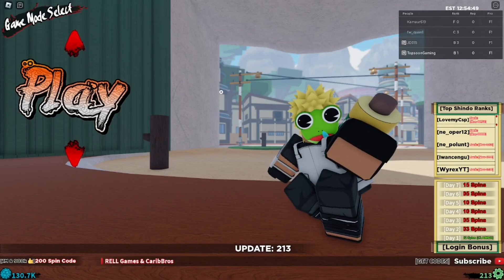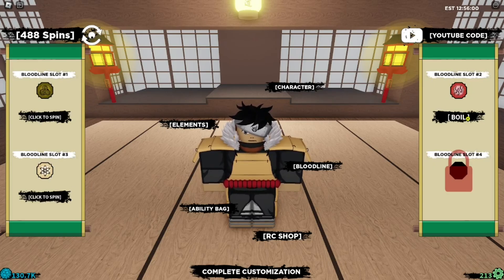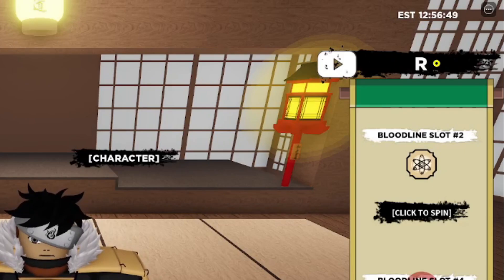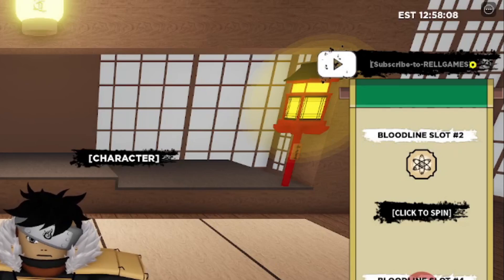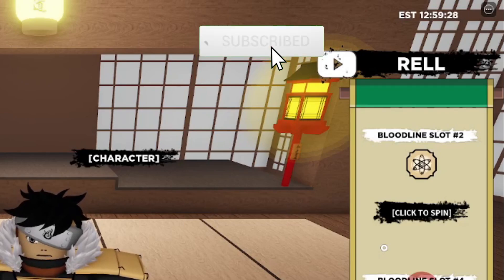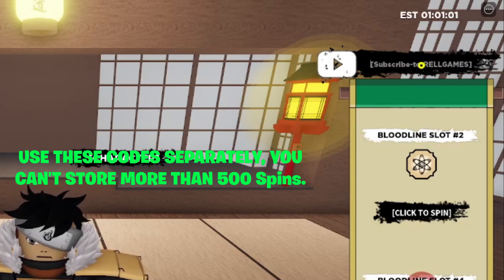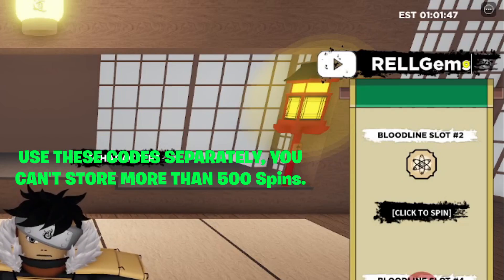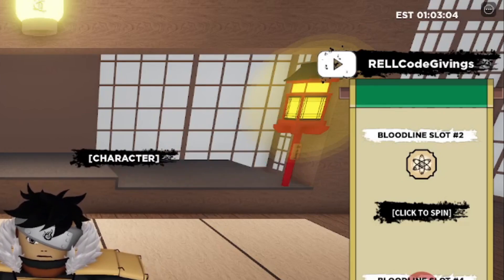*NEW CODE* ALL NEW WORKING CODES FOR SHINOBI LIFE 2 2023! SHINDO LIFE CODES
ALL NEW WORKING CODES FOR SHINDO LIFE DECEMBER 2023! ROBLOX SHINDO LIFE CODES
Shindo Life codes December 2023!  codes for free spins and rellcoins

Shindo Life Codes December 2023